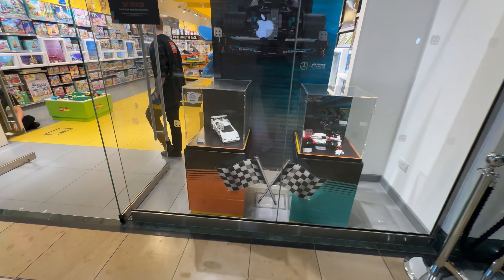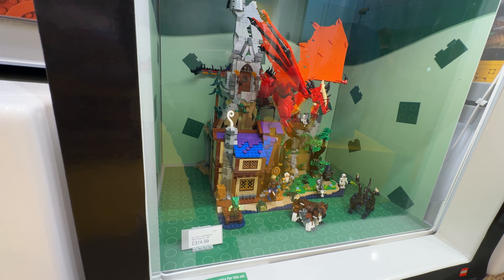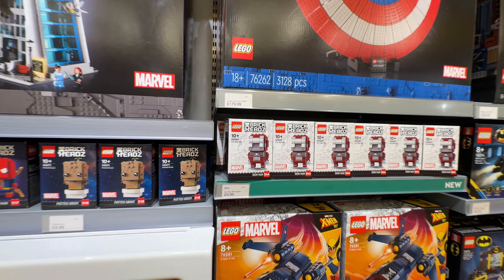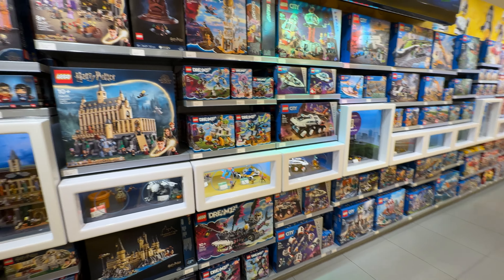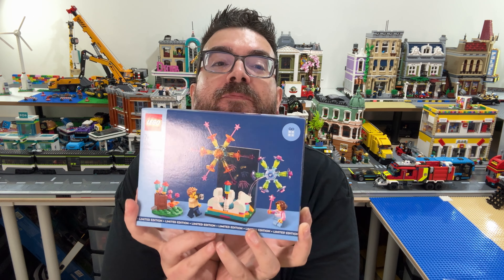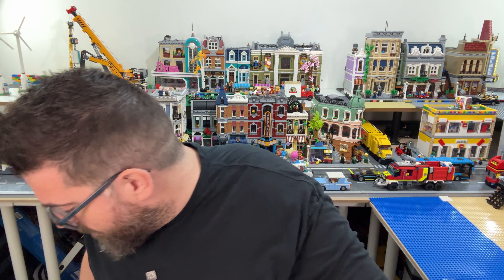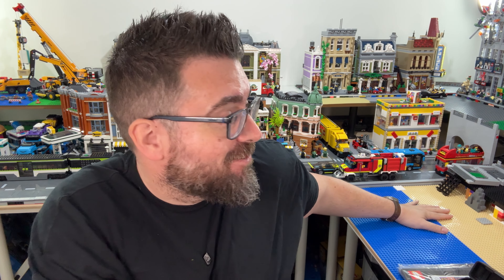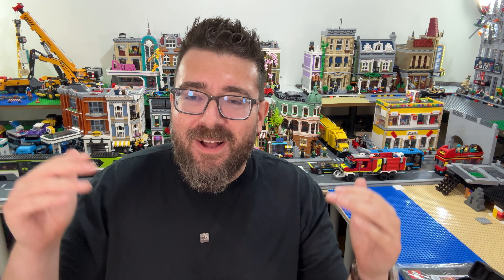July 2024 LEGO New Releases: Bumblebee & Lamborghini Countach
A slightly quieter LEGO new release day for July 2024 with just two big new sets releasing, Bumblebee from Transformers and a large scale Lamborghini Countach. Not much to write about with Gifts with Purchase either, although there is a new Ironman Brickheadz figure and some cool new Build a Minifig options, including a Lego Store employee to go into the Lego shop I added to my Lego City recently. With the big GWP for the month just over a week away, I imagine a lot of people will be holding fire until then, but if you bought something today, what did you get?